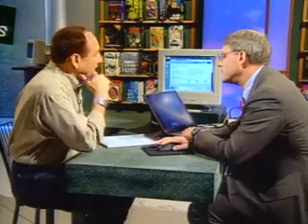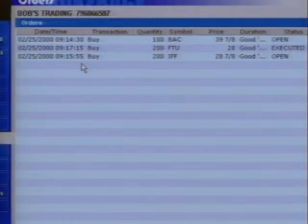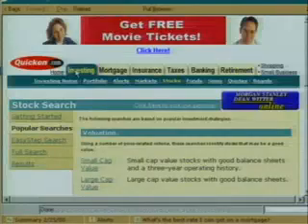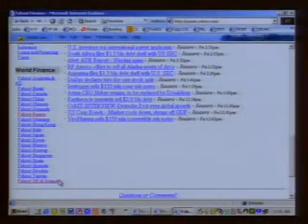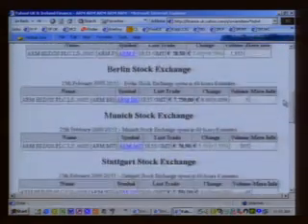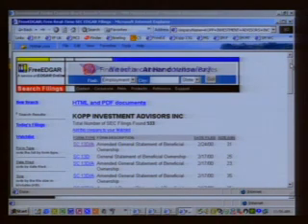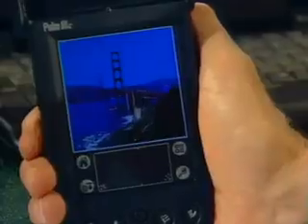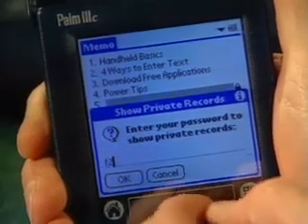Online Stock Trading in 2000: A Look Back at the Dot-Com Boom | Retro Tech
Remember the excitement of the dot-com bubble? This archival video from 2000 is a time capsule to the dawn of online investing, showing you how to make a trade, integrate investments into personal finance software, and find websites to help make wise choices.

In this guide, you will see:

- DLJDirect.com: Bob Flowers explains how to sign up, make a trade, and use the free MarketSpeed software for real-time market data.

- Quicken 2000: Product manager Theresa McGuinness demonstrates how to import and track your stocks and bonds with the era's leading personal finance software.

- MSN Money Central: Pulitzer Prize winner Jon Markman gives a tour of the top free resources for financial info, including Yahoo Finance, MSN Investor, and others.

- WindowOnWallStreet.com: A look at a high-end service for serious traders, offering access to Nasdaq Level II data.